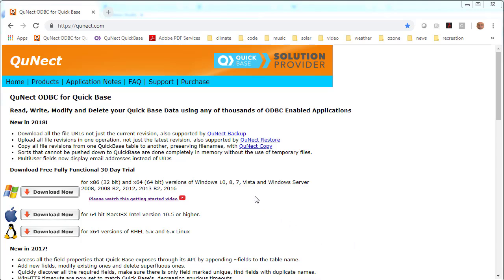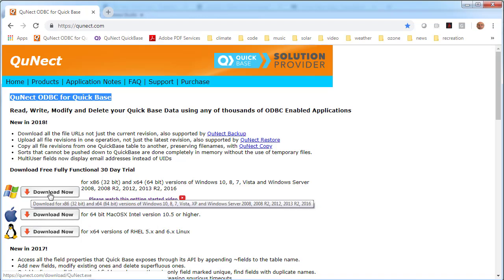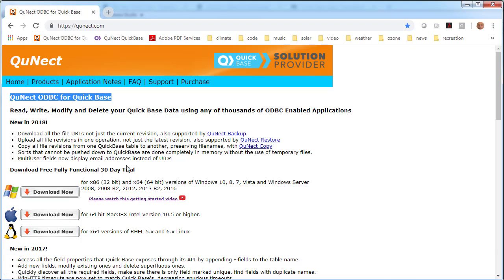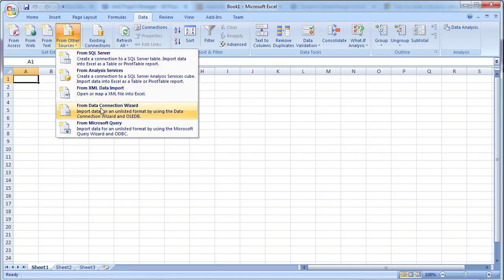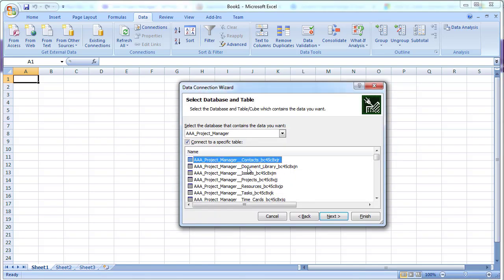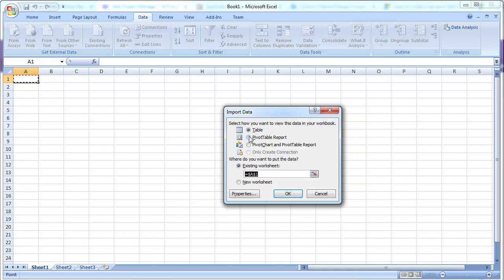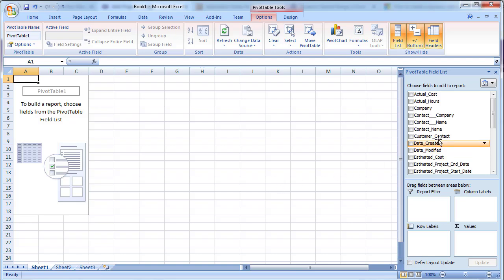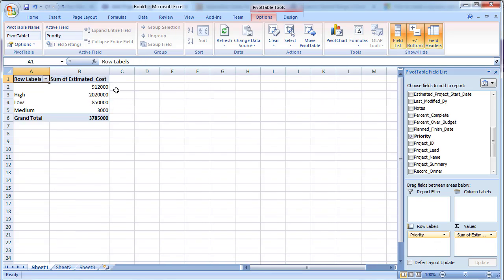Create an Excel Pivot Table Dynamically Linked to QuickBase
Using QuNect ODBC for QuickBase you can create a Excel Pivot Table that will automatically refresh each time the Excel file is reopened or when pressing the Refresh button on the data tab. You must install and configure QuNect ODBC for QuickBase before you can take advantage of the capability. Just follow the steps in this video